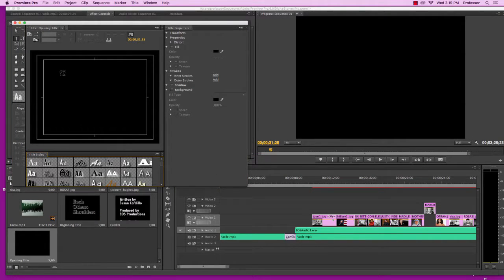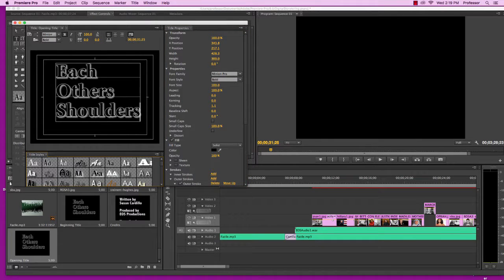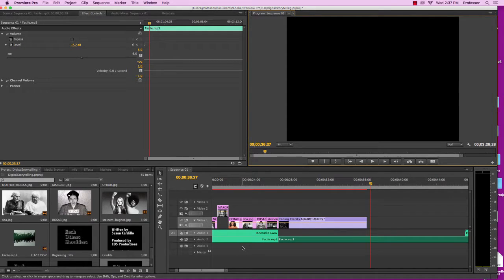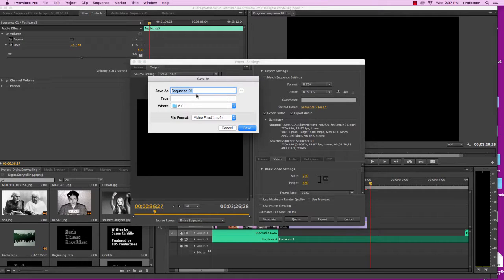TitlesCreditsExport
Adding Titles, Credits and Exporting your Digital Story.